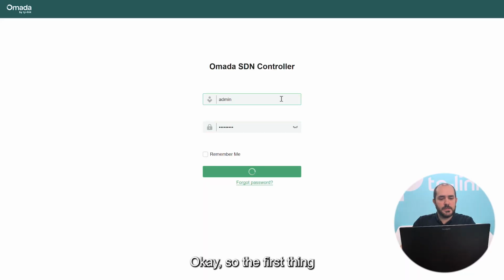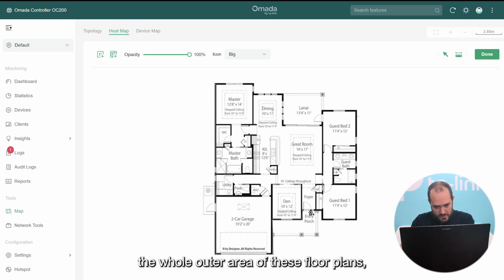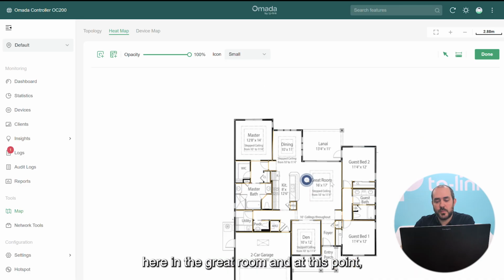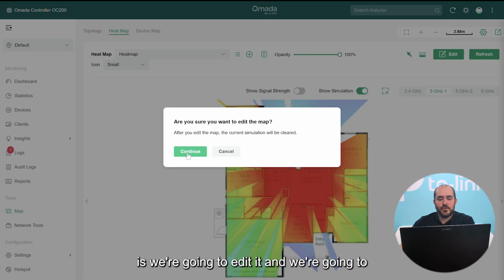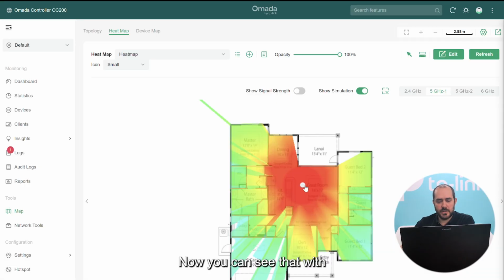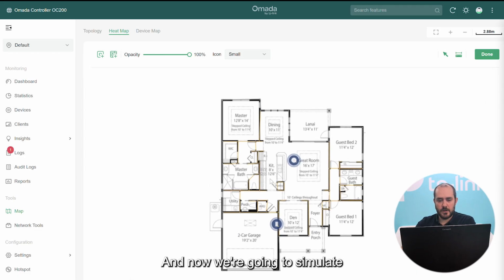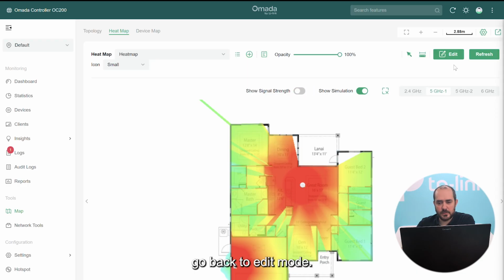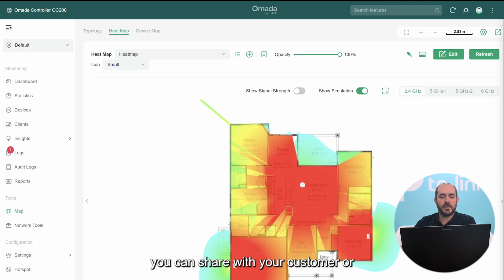Episode 5: Optimizing Wireless Coverage with Omada’s Heatmap Tool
Join Alejandro Diaz, Pre-Sales Engineer at TP-Link, as he demonstrates how to use the Heatmap feature in the Omada Cloud-Based Controller to visualize wireless coverage, identify signal gaps, and optimize access point placement for maximum performance. In this episode, you'll learn how to upload a floor plan, specifying wall attenuation types, and generate accurate heatmaps to visualize your Wi-Fi coverage.

Visualize Wi-Fi Signal Coverage with Floor Plan Overlays

See how to import your building layout into the Omada Controller and simulate Wi-Fi signal strength across rooms, floors, and zones, helping you plan smarter deployments before physical installation.

Optimize Access Point Placement and Power Levels

Learn how to adjust AP locations, signal strength, and channel width to eliminate dead zones and interference, resulting in better coverage and a smoother user experience.

Plan for High-Density and High-Interference Environments

Understand how to simulate real-world challenges like wall materials, device density, and overlapping coverage to ensure your network is ready for heavy usage and complex layouts.

This episode introduces IT professionals to the tools needed to proactively design high-performance wireless networks using Omada’s built-in Heatmap planner.